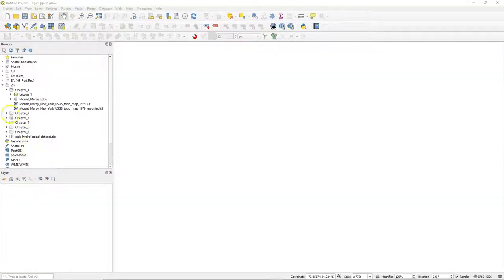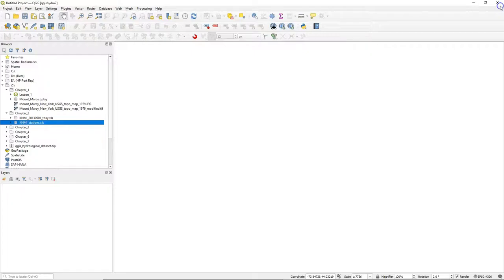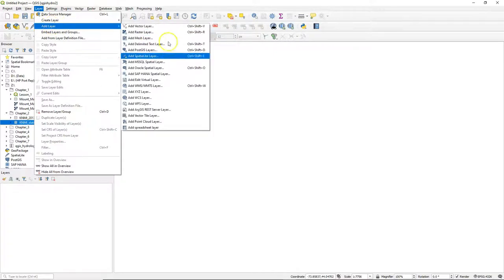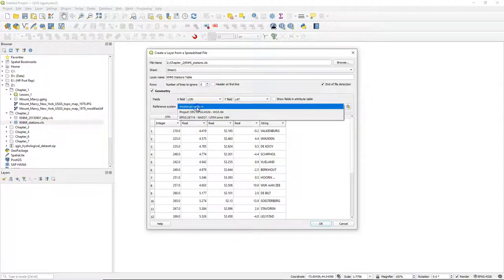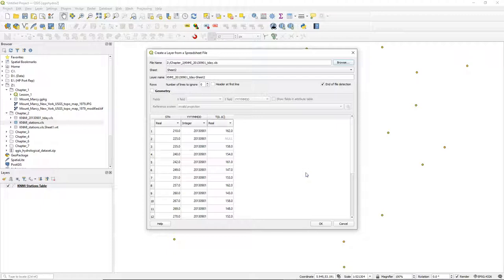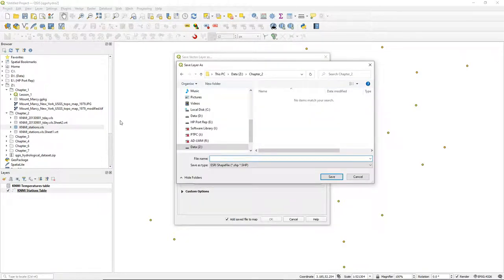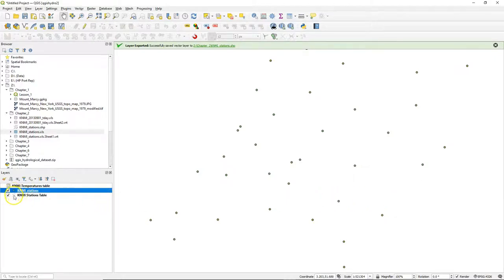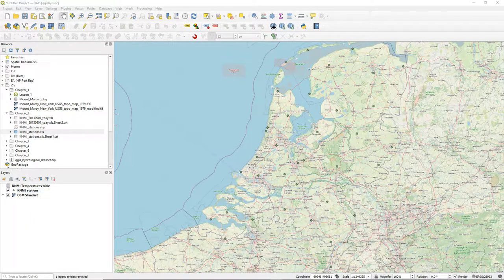Import Spreadsheets in QGIS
This video covers section 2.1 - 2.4 of the book QGIS for Hydrological Applications, Second Edition, by Hans van der Kwast and Kurt Menke. You'll learn how to import spreadsheets with spatial data and without spatial data to QGIS using the Spreadsheets Layers plugin.